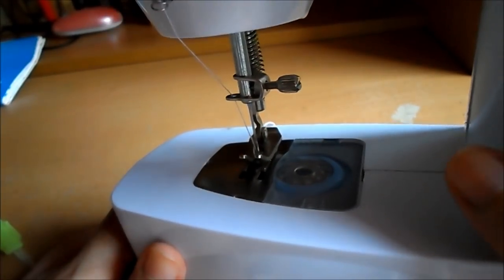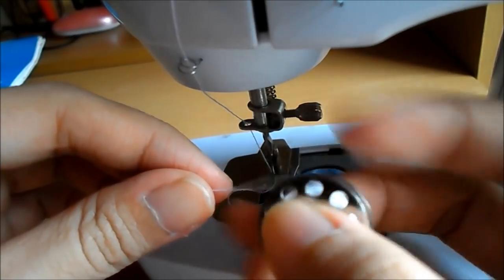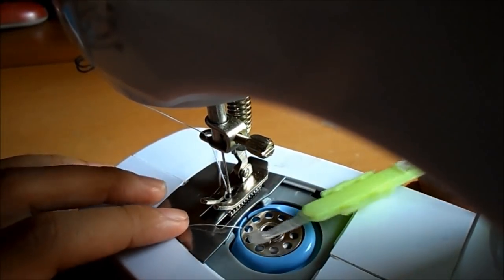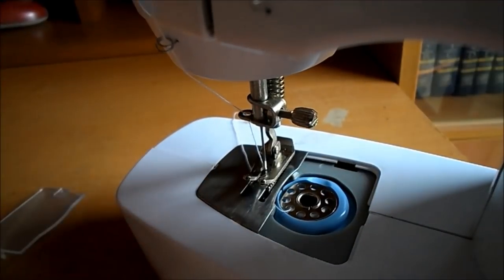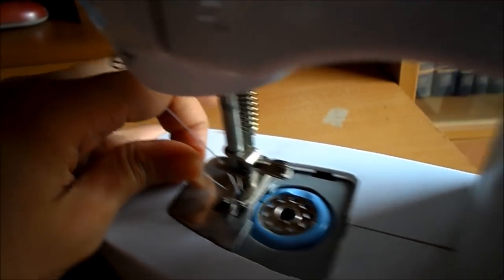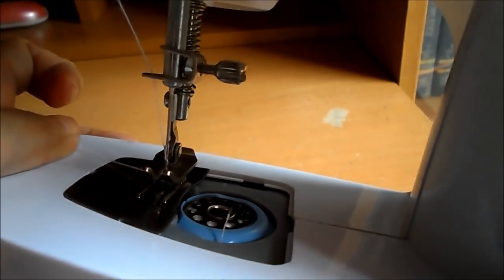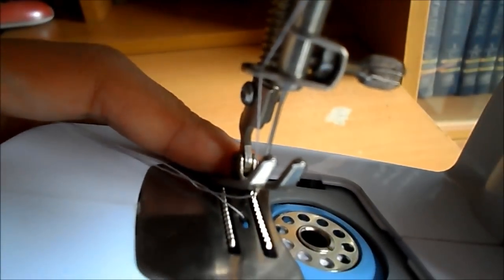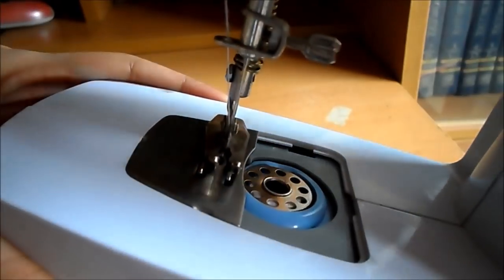How to get the Thread from the Bobbin Case | Portable Sewing Machine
I got some requests from you guys to do this video.  So sorry for the delay.  I hope you like this video and find this helpful too.  If there's anything else I can do, please let me know :)

Tweet/Instagram/Snapchat me! at genzelhbb

Souncloud.com/gen-zel

Thank you so much love for your time! xoxo